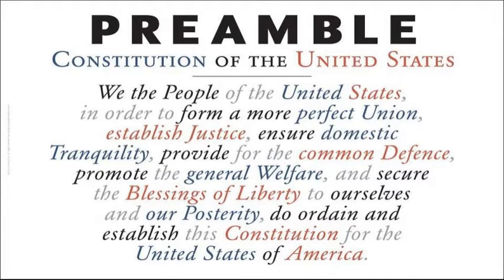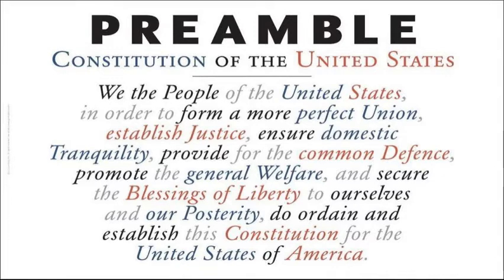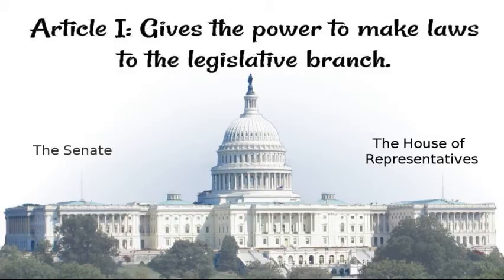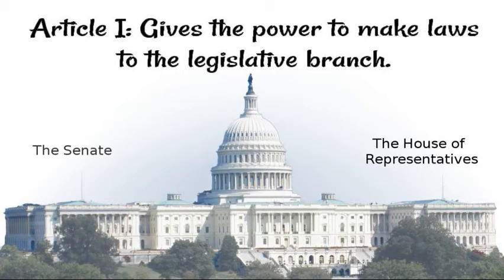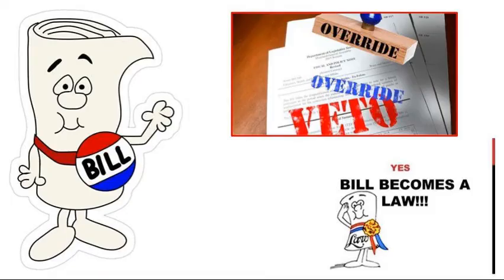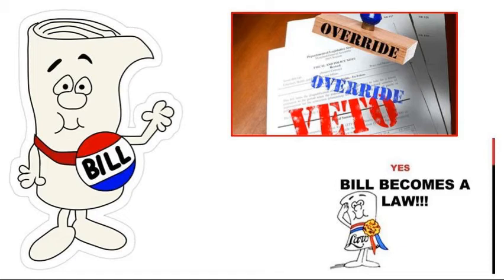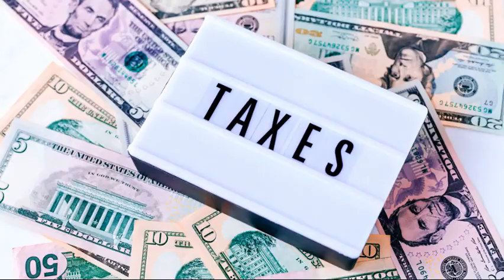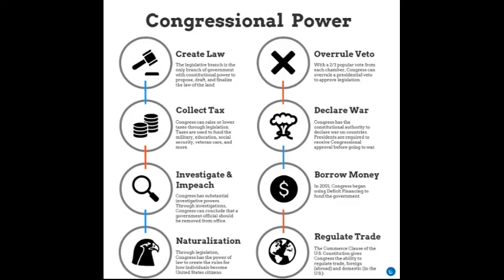Lesson 9 The Constitution Intro-2